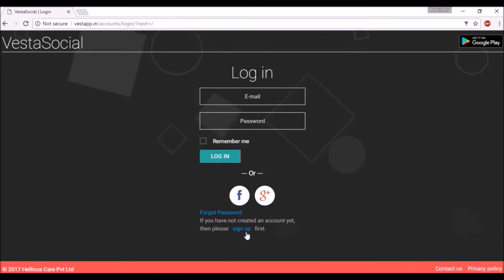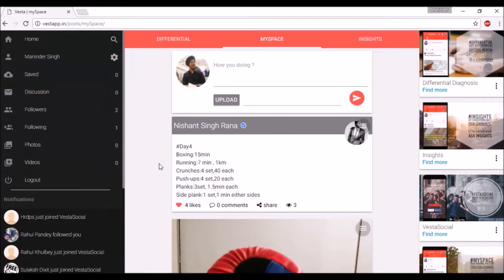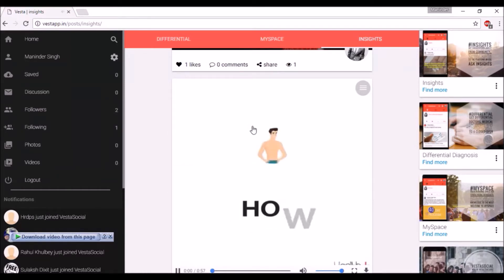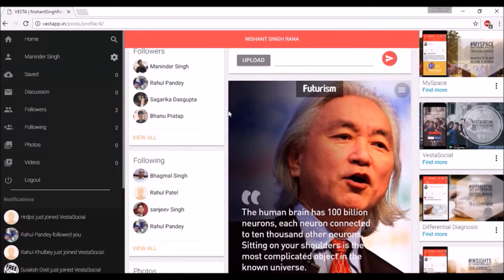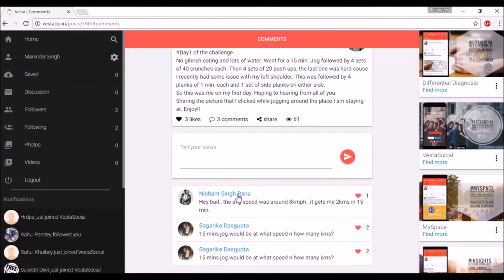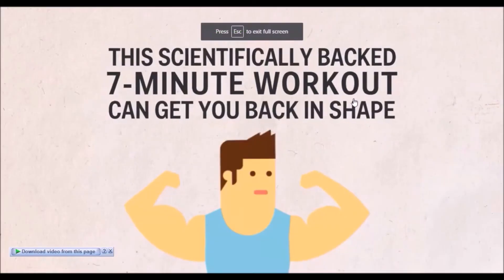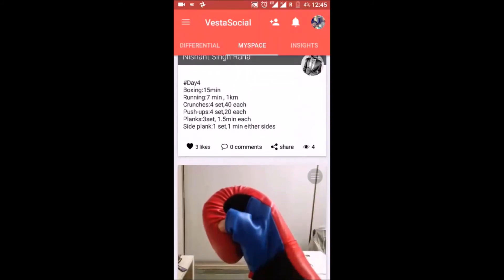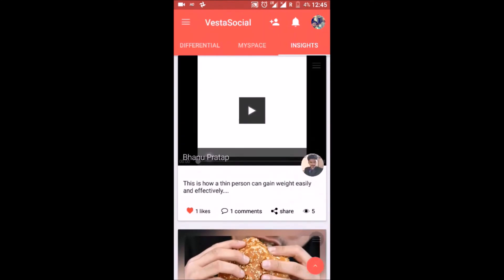vesta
: Staying healthy is not the only thing required these days. We need to stay updated and Vesta has found a perfect solution to that. VESTA SOCIAL comes up with three different timelines to help you stay healthy and connected simultaneously.

DIFFERENTIAL
This one’s to all the doctors out there ! Discuss your progress and research with other doctors. Get connected with more and more doctors like you. Stay updated with all the latest medicines tested, their pros and cons and many more. Share your research with other doctors and know their opinions within seconds.

INSIGHTS
Like it is rightly said,” help others in whatever the way possible” INSIGHTS is a platform for all the patients, their well wishers, researchers, doctors or we can say for all the health enthusiasts who crave for information related to health and fitness. With ‘Insights’ discuss your cases with other people who are either victims like you or the survivors . Get to know their experience, right from which doctor to consult to which medicines to take. You never know! You might end up being fitness buddies!

MY SPACE
Are you a fitness freak and a social person too? Now connect with your friends through MY SPACE, share photos, videos,etc. Get rid of the pain of switching between apps.